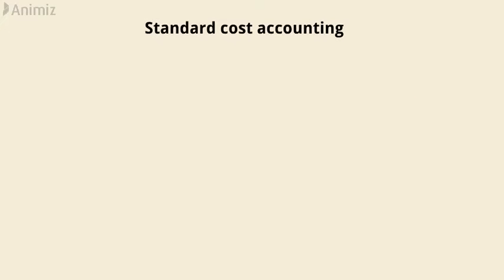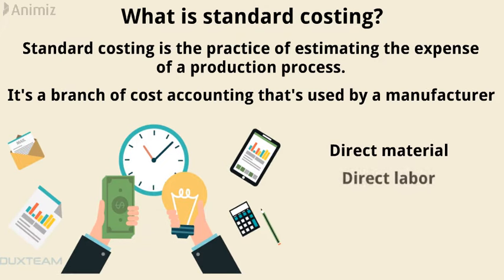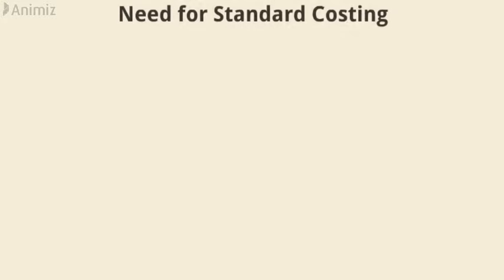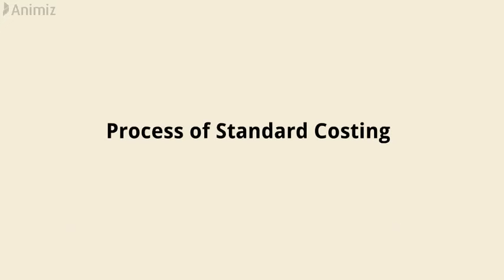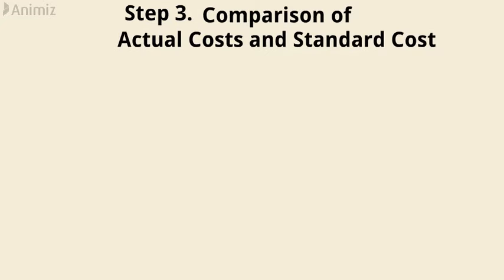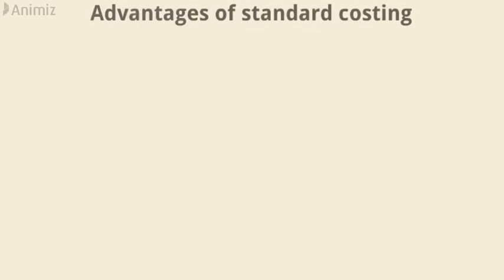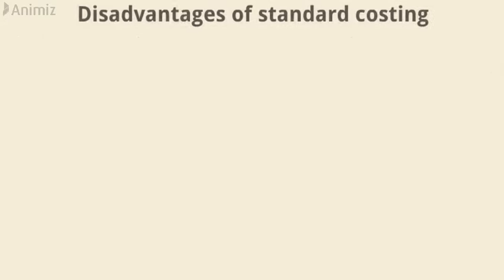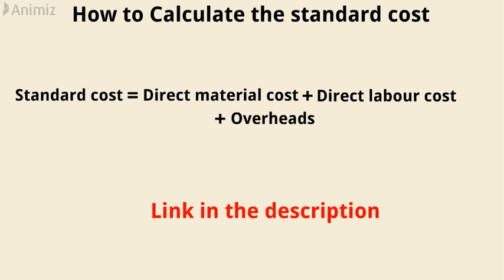What is Standard Costing? What is Variance? Advantages, Disadvantages.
Standard cost accounting can be a highly useful tool for managers, who are attempting to plan a more accurate budget. Accurate budgets could lead to a profitable and efficient business at the end of the day.
🔥 Struggling with budgeting? Standard costing is your secret weapon for accurate forecasts, cost control, and profitable decisions! In this beginner-friendly guide, discover what standard costing is, how variances reveal inefficiencies, and step-by-step calculations to transform your business management skills.

In this video, the topics I have covered are:
1. What is standard costing?
2. What is Variance?
3. Need for Standard Costing or importance of standard costing,
4. Process of Standard Costing,
5. The Advantages of Standard Costing,
6. The Disadvantages of Standard Costing, and
7. How to Calculate the Standard Cost.
Perfect for commerce students, CA/CS aspirants, MBA pros, and business owners mastering cost accounting!